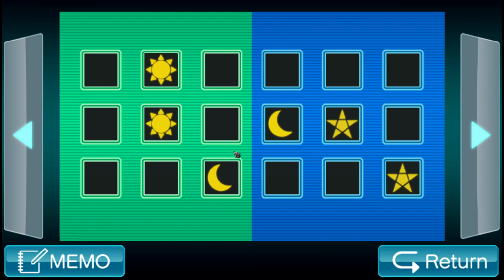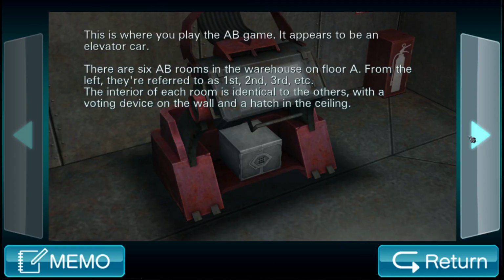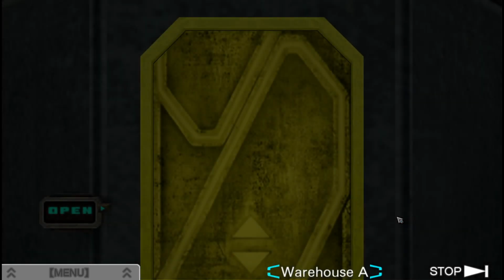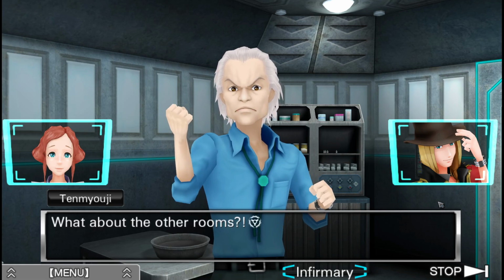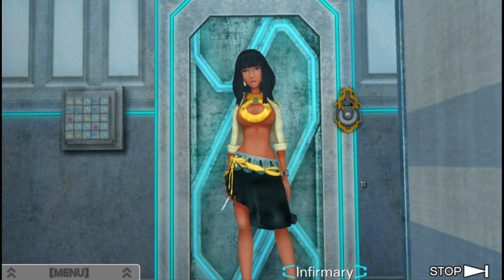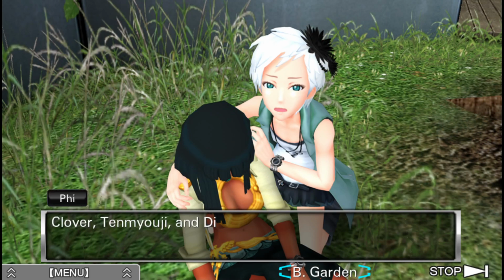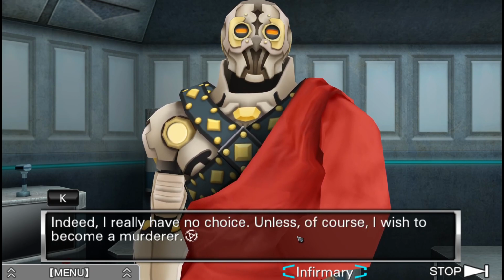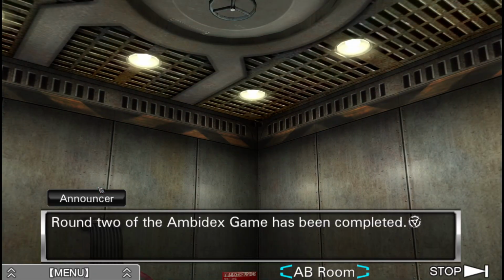Let's Play Zero Escape: Virtue's Last Reward Blind: Episode 21, Bomb One, Get Two Free